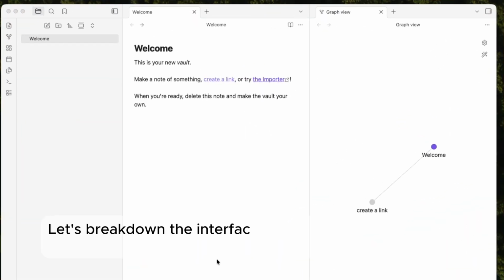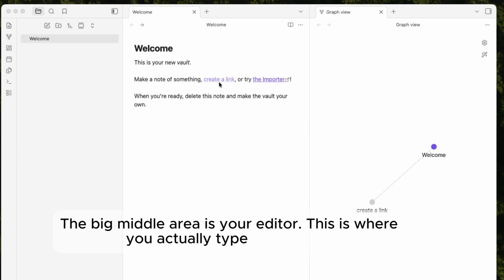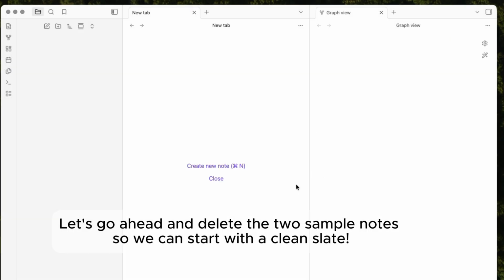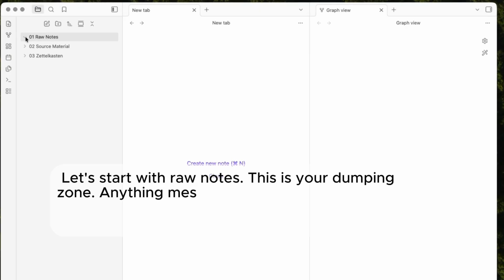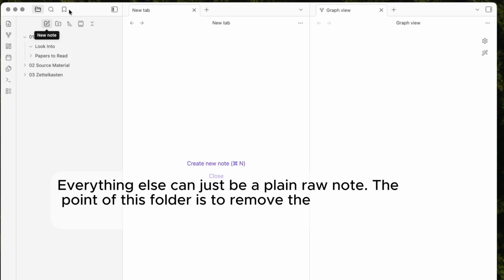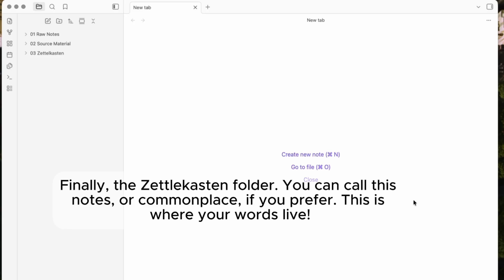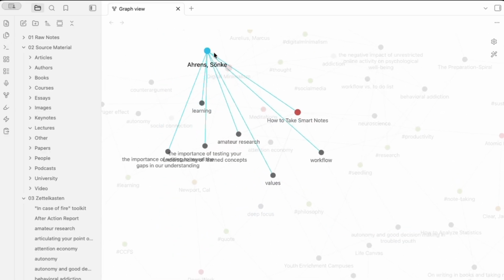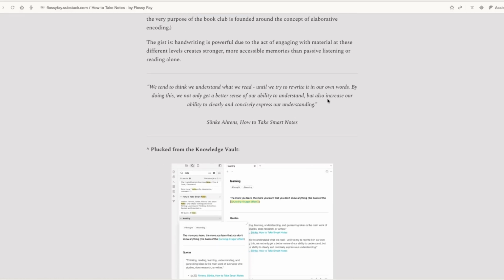Obsidian Vault Setup Tutorial (Part 1)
In this video, I walk you through my complete setup skeleton for an easy to use functional workspace ready for note creation and knowledge linking. This video serves as the foundation of my Obsidian walkthrough series, focusing primarily on the app’s interface, layout, and initial configuration settings.

You’ll learn how to:

Understand the main Obsidian interface — sidebars, panels, and navigation tools

Create your first vault and organize your folder structure

Begin adding your first notes and creating basic links between them
This video is designed for beginners who want to build a solid, scalable setup before diving into advanced workflows.
Coming in Part 2: We’ll explore deeper notetaking strategies, formatting tips, and how to use links, tags, and templates to create a connected thinking system that grows with your projects.